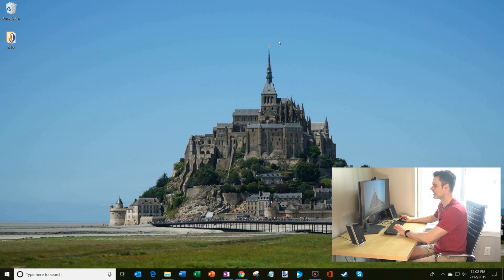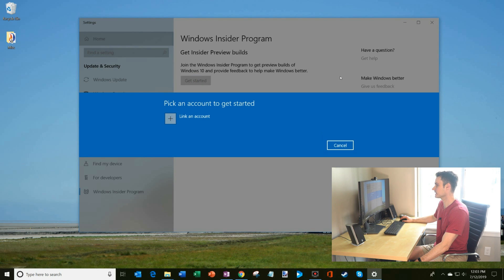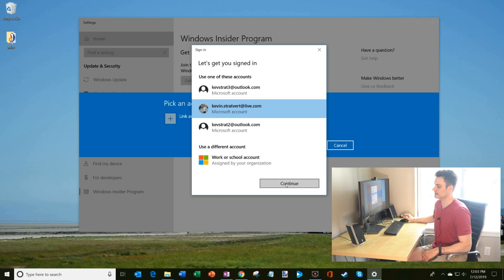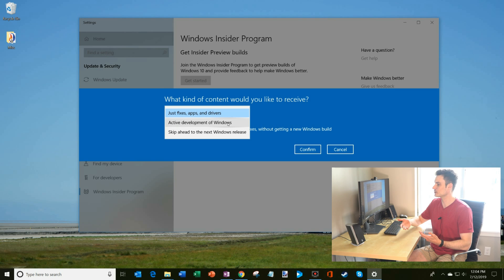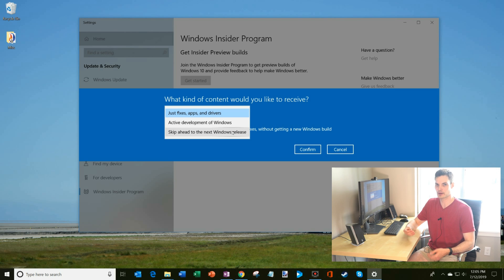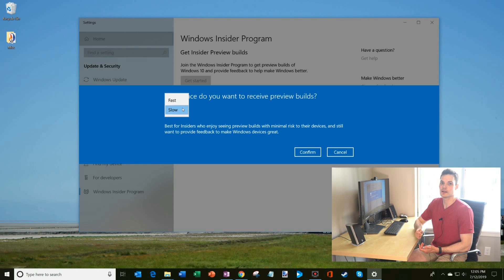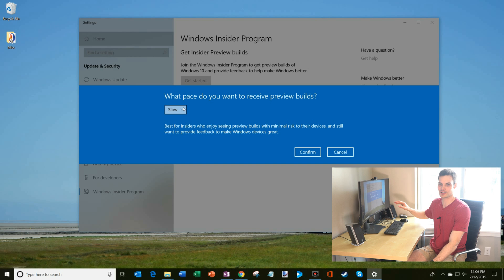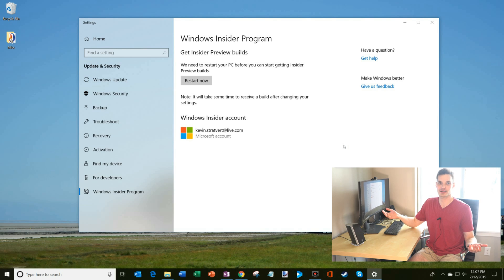How to Join Windows Insider Program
Learn how you can become a Microsoft Windows Insider to get the latest and greatest builds of Windows. It's completely free and is very easy to enroll. As full disclosure, I work at Microsoft as a full-time employee.